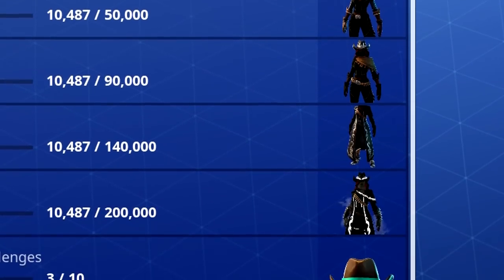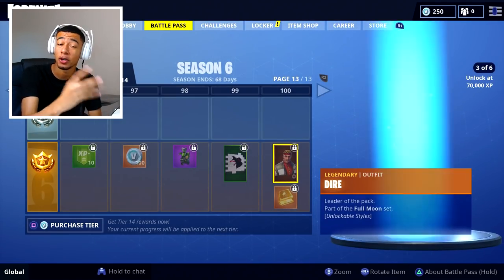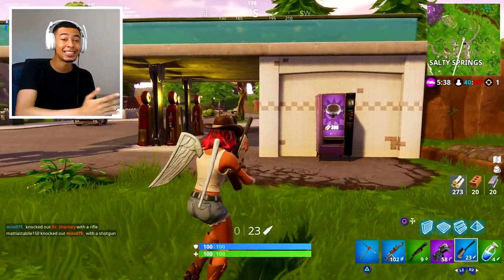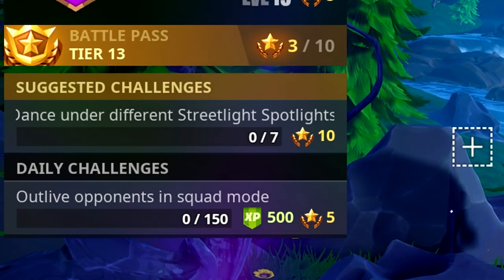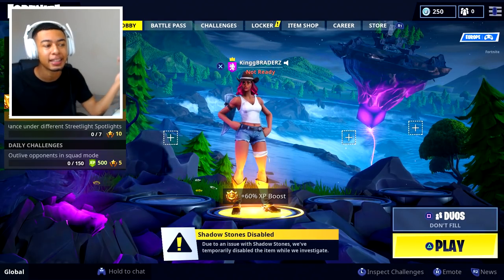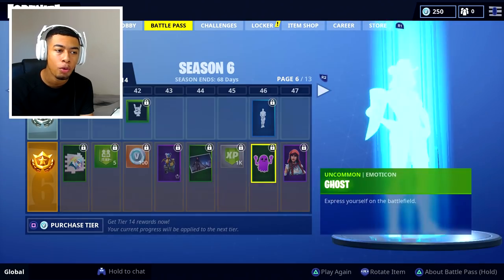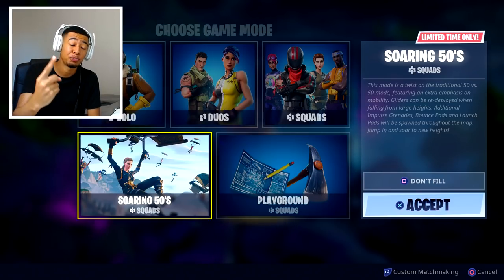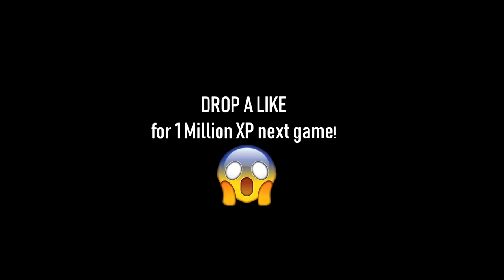How to Level Up/Get XP FAST in Season 6! - MAX DIRE + CALAMITY INSTANTLY in Fortnite!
These are THE BEST WAYS to get XP and unlock Max Dier and Calamity in Fortnite!!

SMASHHHHH THE LIKE BUTTON FOR MORE FORTNITE!!

All videos edited and uploaded by KingBRADERZ